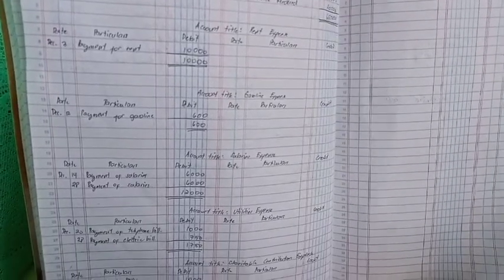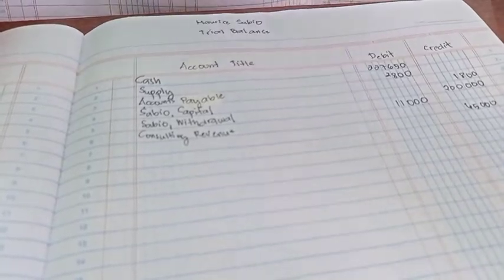HOW TO PREPARE A TRIAL BALANCE